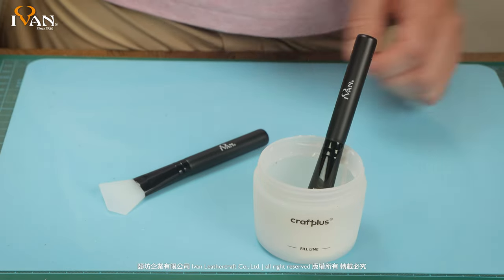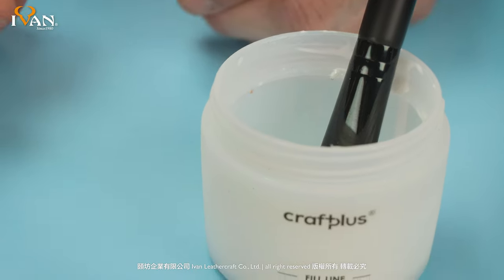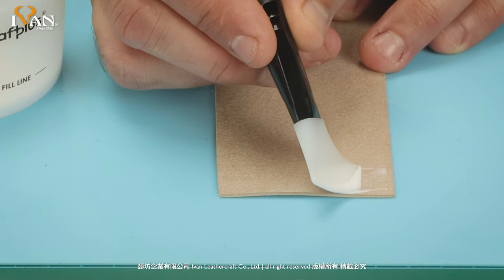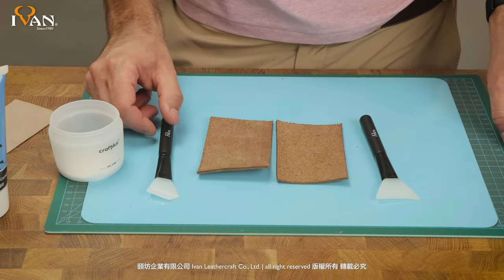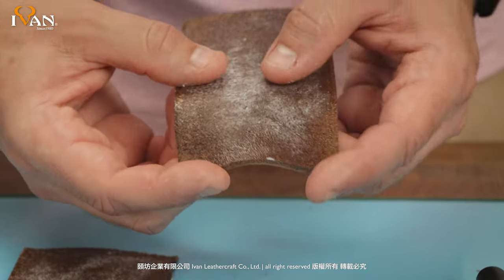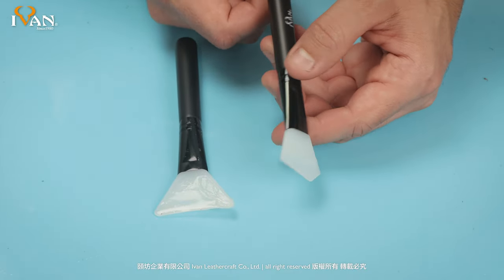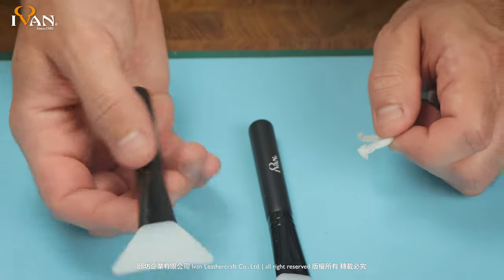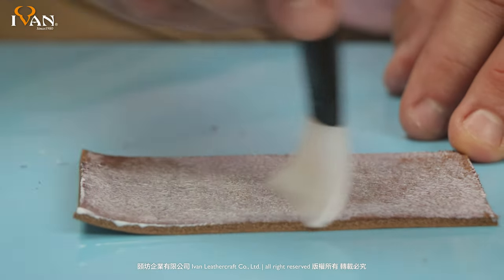Silicone Glue Spreader 2 Pcs Set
This glue spreader set has flexible silicone tips that can spread glue evenly like a small putty knife. The angled and rounded edges make it easy to apply glue in hard to reach places.